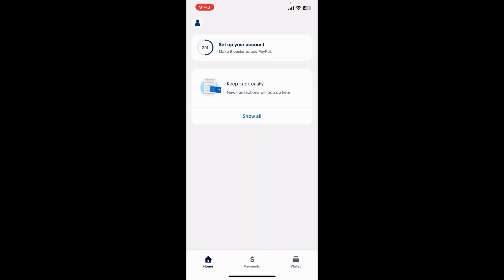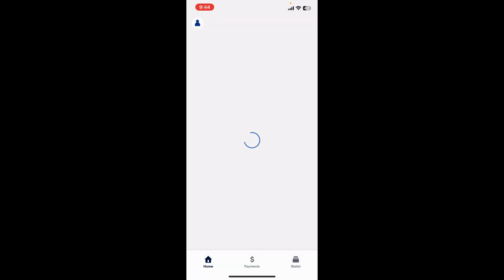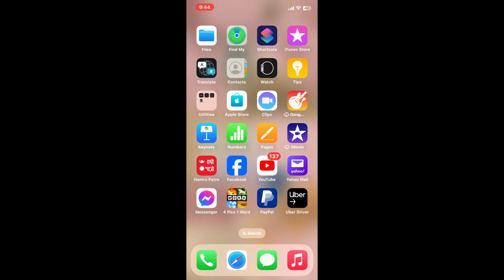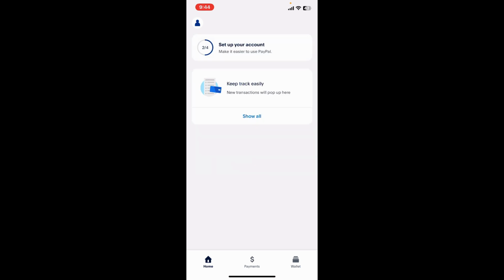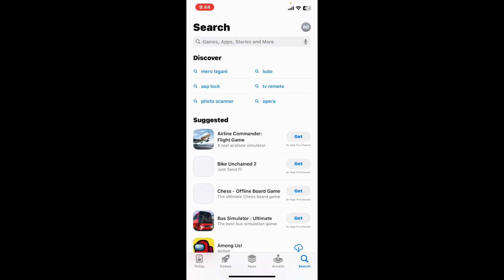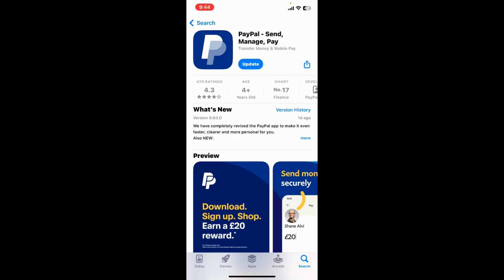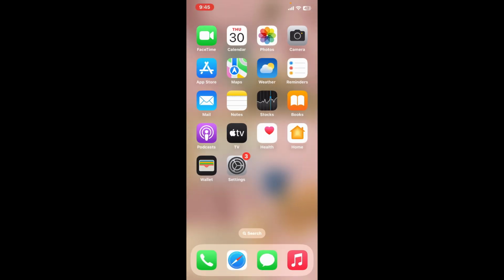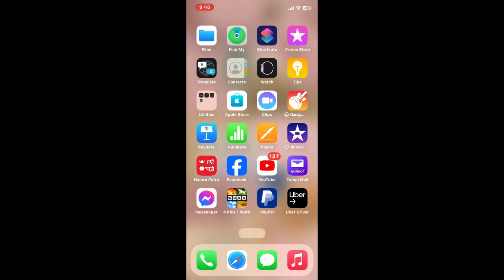How to Fix an Error on PayPal App Using IOS Device 2024?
In this tutorial, we'll guide you through troubleshooting steps to fix errors on the PayPal app using your iOS device. Errors on the PayPal app can be frustrating and may prevent you from completing transactions or accessing your account, but we're here to help you resolve them.

Fixing errors on the PayPal app using your iOS device is crucial for seamless financial transactions and account management. We'll walk you through each step to ensure you can resolve these issues effectively.

Let's get started with fixing errors on the PayPal app on your iOS device and ensuring smooth financial management today!